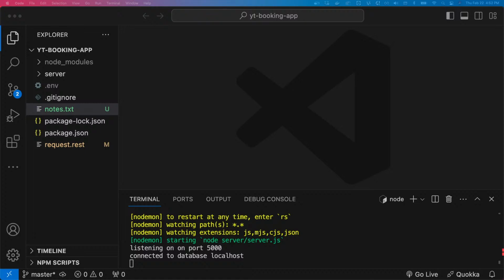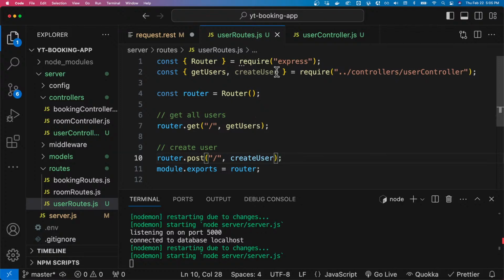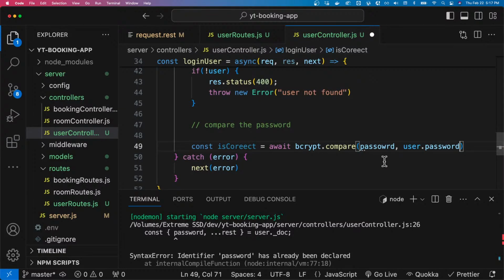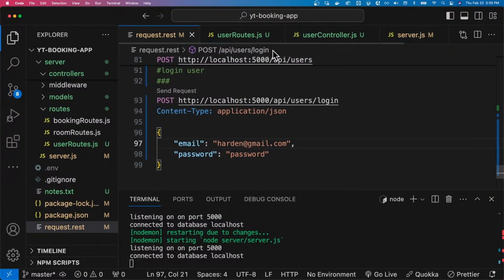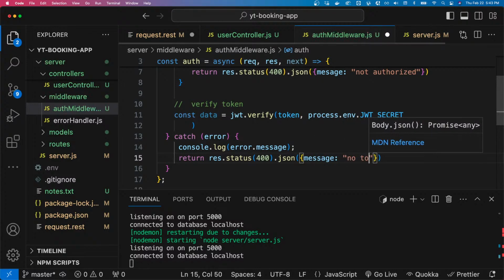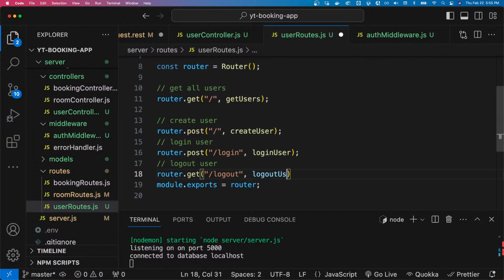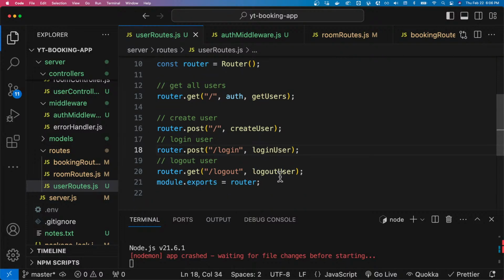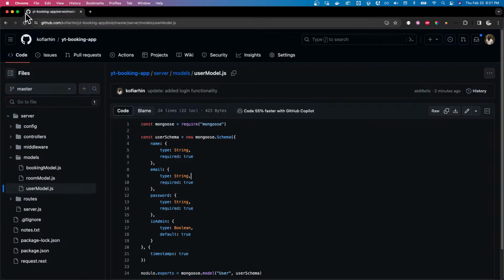2. React Node.js Booking App Full Tutorial | MERN Stack Reservation App (JWT, Cookies, Redux)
Embark on a journey to create a powerful Hotel Booking Platform with this comprehensive tutorial. Learn how to leverage the combined strength of Node.js, React, Redux, Express, and MongoDB to build a robust and efficient application. From seamless user experiences to backend intricacies, this step-by-step guide covers it all. Whether you're a seasoned developer or a coding enthusiast, join us in mastering the art of hotel bookings with cutting-edge technologies. Let's transform your skills and create an exceptional hotel booking app together!